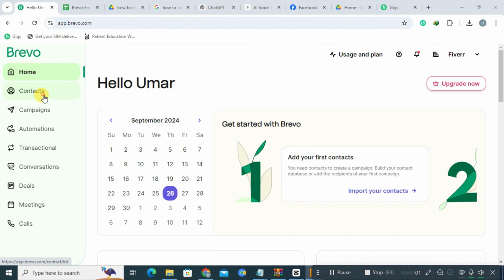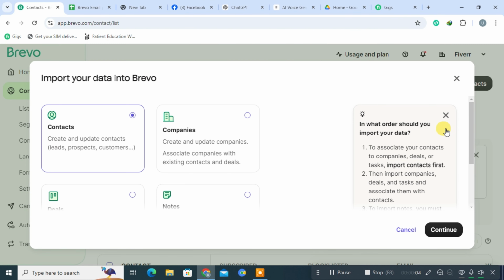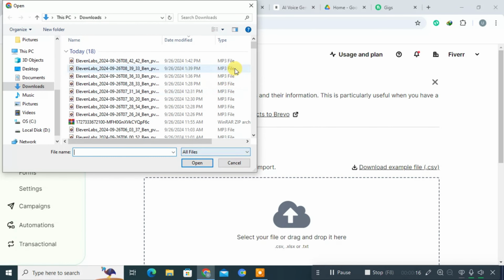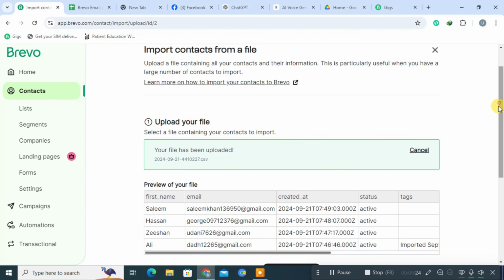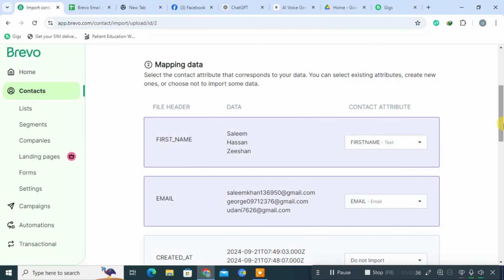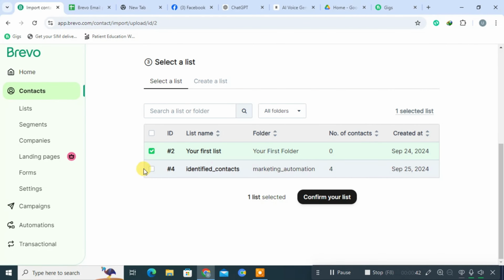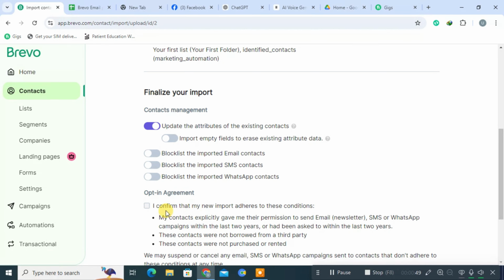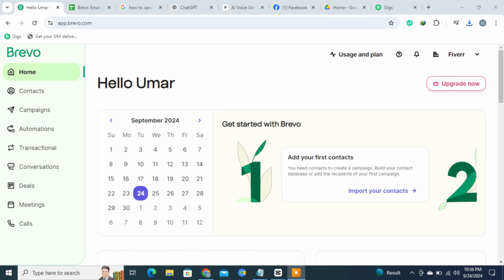How to Add Customer Data in Brevo (Step by Step)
How to Add Customer Data in Brevo

In this video, I'll show you how to easily import customer data into Bravoo. You'll learn step-by-step how to upload contact files, map your data fields, and successfully add your contacts to lists. This simple tutorial will help you streamline your contact management in Bravoo.

How to Import Customer Data in Bravoo
Importing contacts from a file
Mapping data fields
Managing contact lists in Bravoo